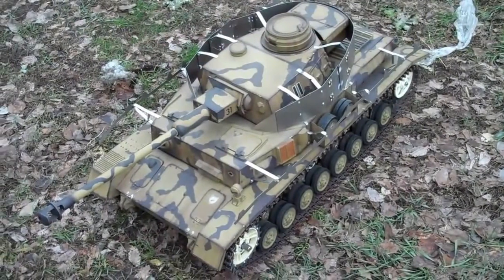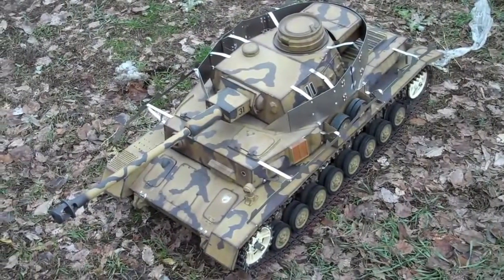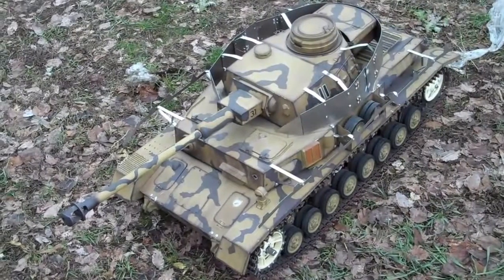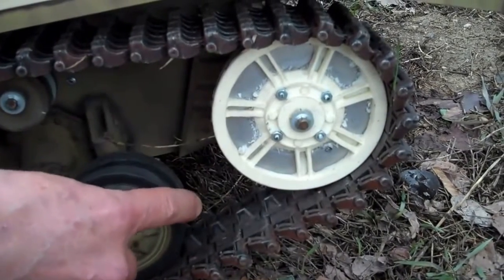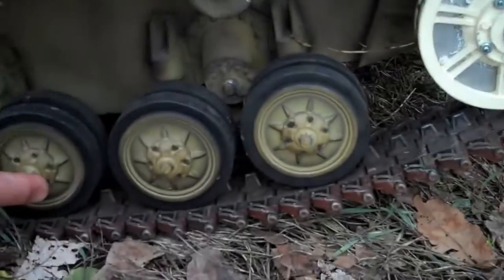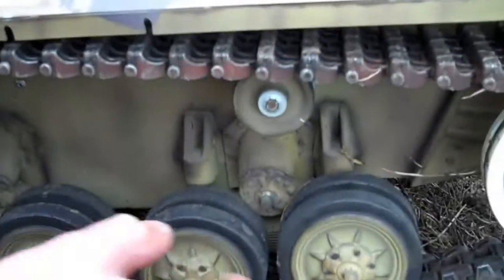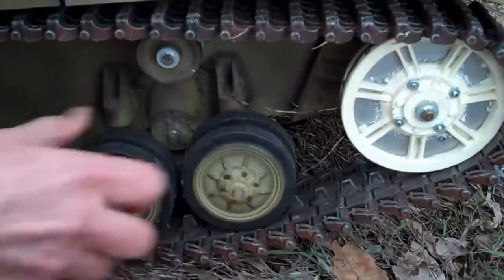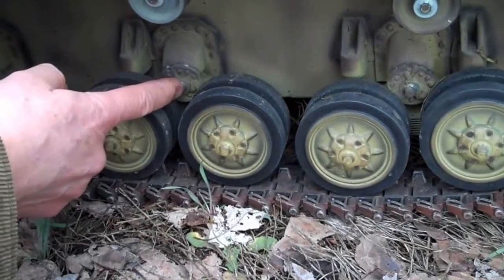FOA001 Panzer IV Ausf.H Simple Motorization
R/C conversion of a "already built" static kit from Field of Armor Tanks. We added FOA-TTMS-HP Motorization to a static hull. We also used FOA-CONTRL1 Electronic Control System for the motor controllers, mixers, E-Switch and others. The back idler was strengthened with 18-gauge steel ring inside the resin parts. Otherwise, all 1/4" axles and suspension units are from the original kit